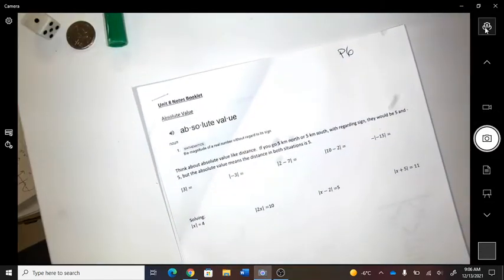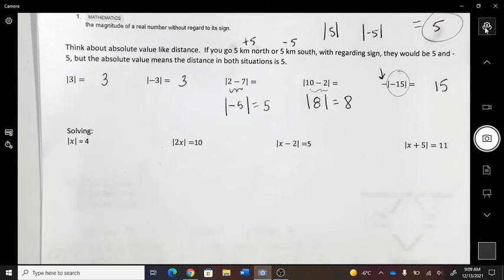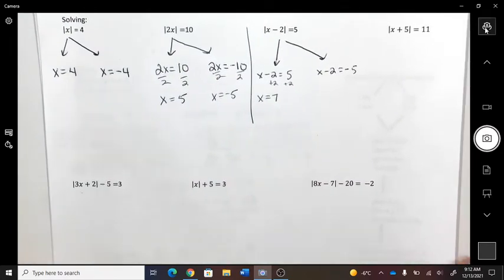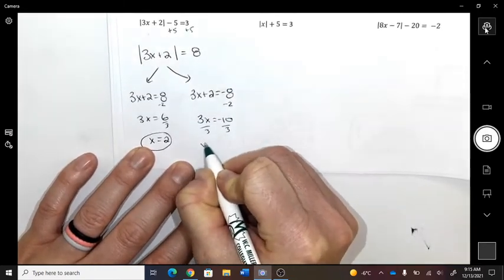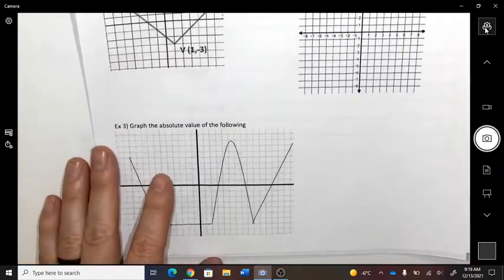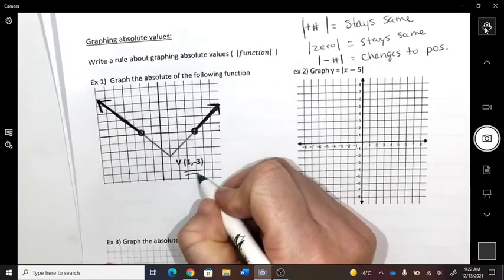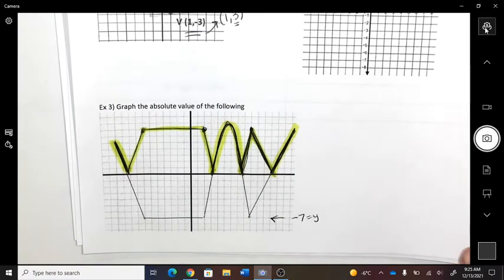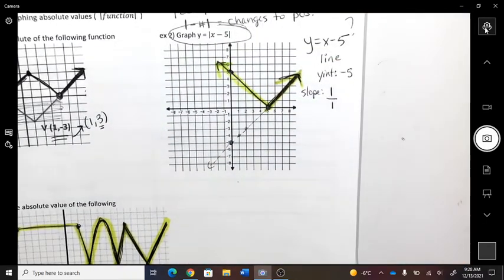absolute values equations and graphing